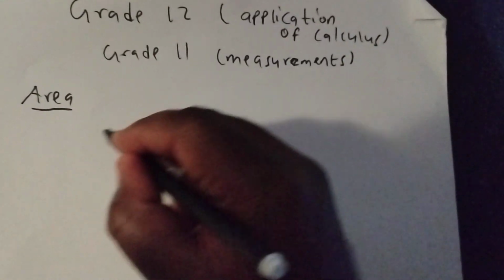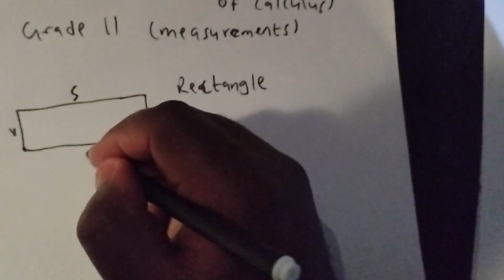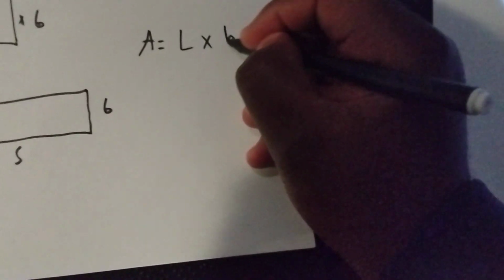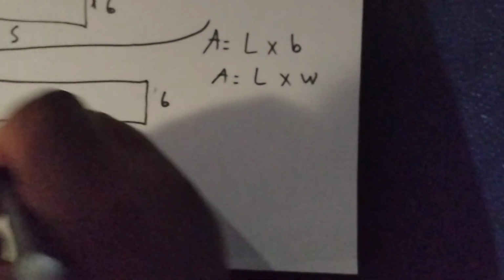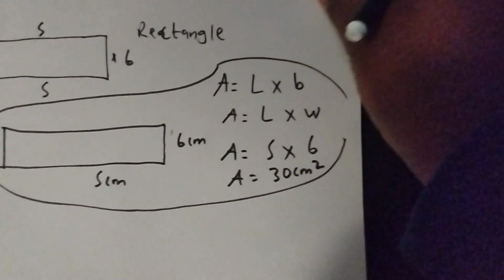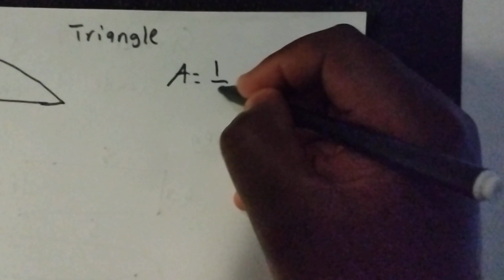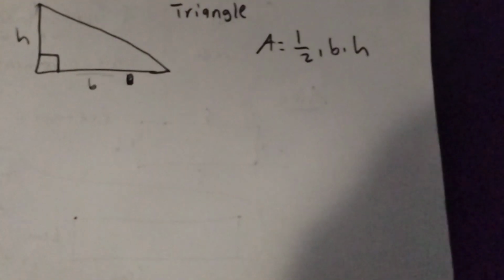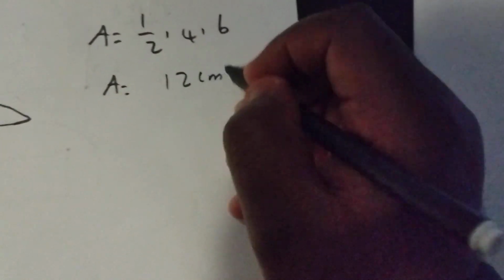Measurements and optimisation part 1